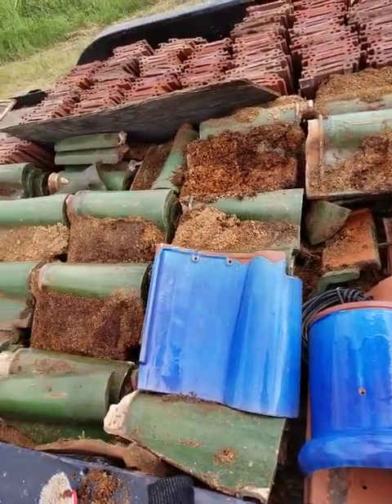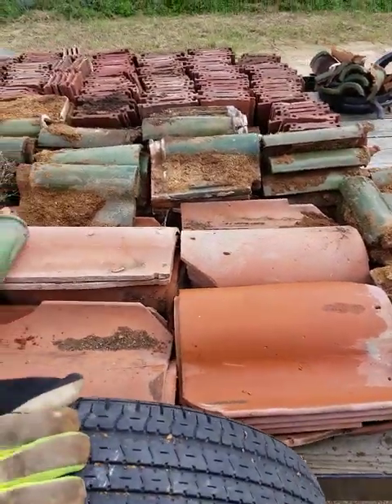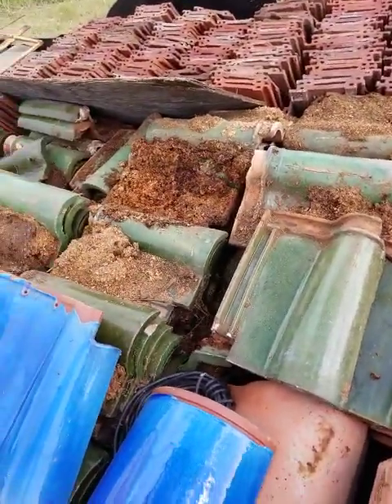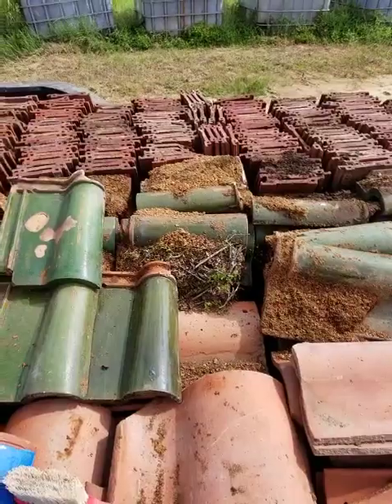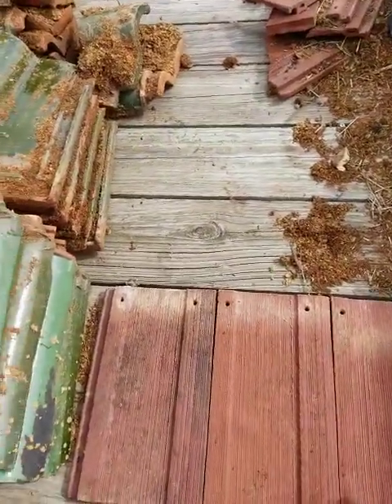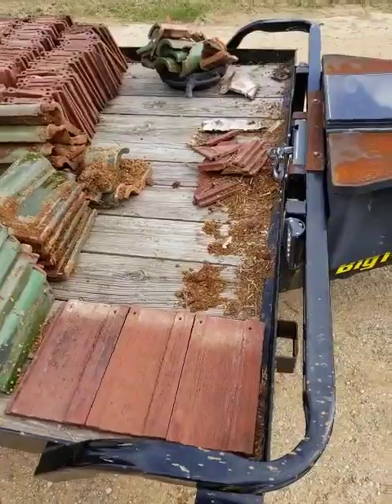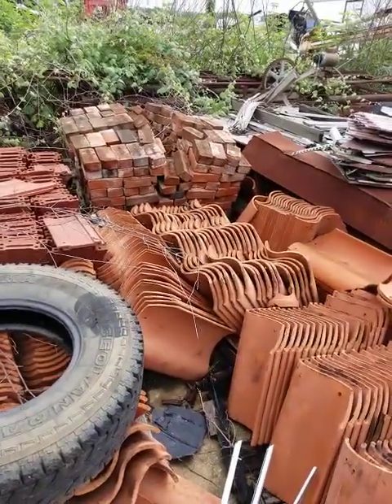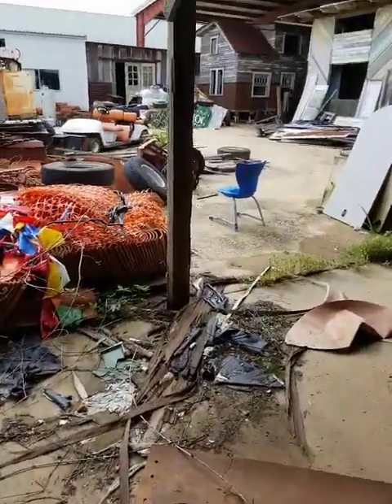Miles of Clay Roof tiles from Italy, Mexico, Japan, or America... imported long ago, for you to know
These incredible vintage Green roofing tiles created in 1903 in Italy and imported on ships long ago are amazing and I have enough to do a tiny cottage or two.  I also have from Japan, Cobalt Blue glazed clay tiles of such a hue as it looks like waves of water on a clear blue sea.  They both will take most hailstorms, survive the sun and heat, take the cold while laughing at it, last until you're old.
The Mexican clay barrel tiles are imported decades ago to adorn the Officer's Club at Kelley Airforce base in San Antonio.  Great for many houses but they will build up a bit of dirt or mildew, unlike the glazed tiles that are twice the price.
Finally, the flat brushed clay tiles that are unique in many ways, great for a certain style where the lines are clean or slick as the texture adds to grow a lichen if you like the look garden houses all through England have them where you go, a style that goes back centuries and still is good to go.  Again it extra hail-proof compared to modern tiles and it can last for a hundred years or more if you watch the valleys don't get clogged.

If this delights you and you want some, I've much of some and not of others,.  Please let Brad know at for more prices or provenance, information on shipping, palletizing, etc depends on the quantity and circumstance.  Barter loved, many forms of payment accepted but cash is great for the United States so for now its good for me.

Please see some of the other videos for more information on doors by the thousands, windows by the square mile, and miles of trim for doors and windows waiting in the wings.  All warehoused but by appointment only with a list and a plan.  See our Bnb at Salvage, Texas for more about accommodation next to our warehouses and a tour to Gonzales for serious buyers only.